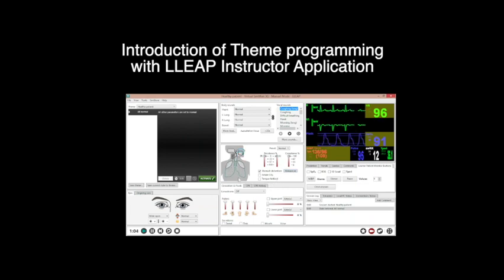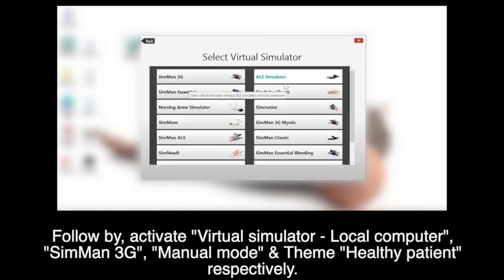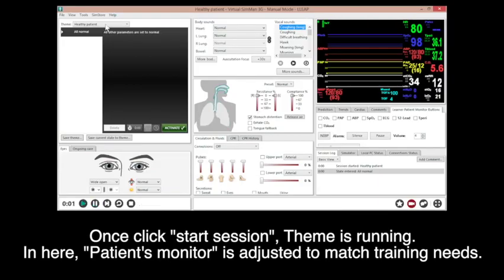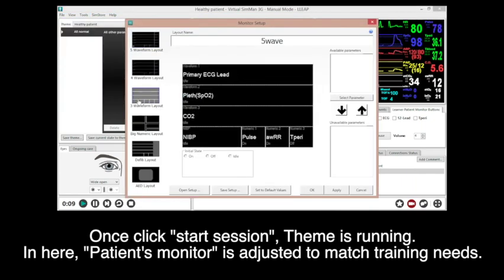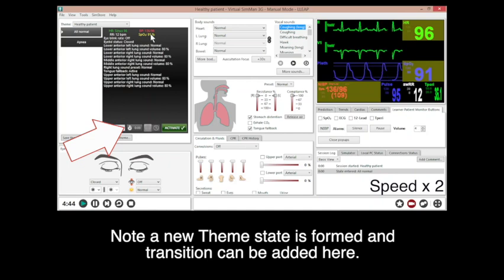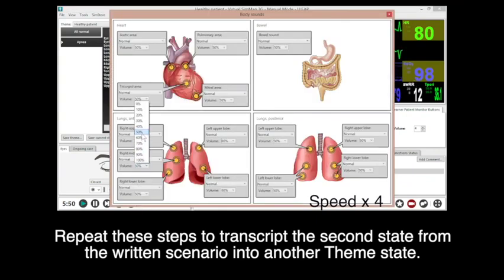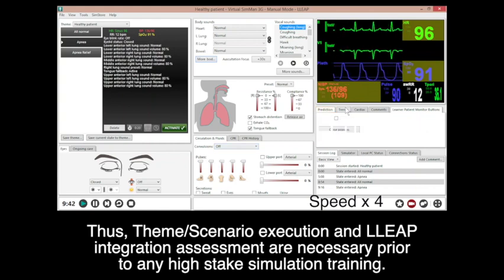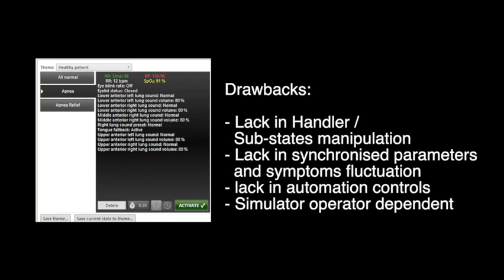Introduction of Theme programmingWith LLEAP Instructor Application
This video is dedicated to Sim-Ops or anybody who has interest in simulator programming with Laerdal’s LLEAP system.

In additional to "on-the-fly", Laerdal allows several programmed methods in control of it's manikins.

Content:
00:00 Introduction.
00:36 "Tongue fallback" for simulation orientation.
01:23 Demonstration of Theme programming with LLEAP Instructor Application.
05:30 Assess new Theme execution with LLEAP system.
06:03 Advantages and disadvantages of this programming & execution method.